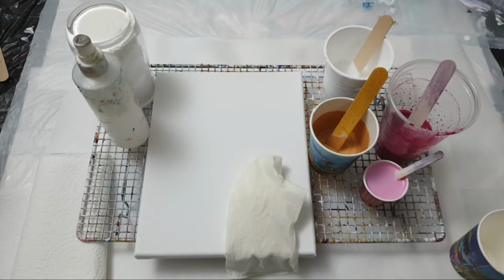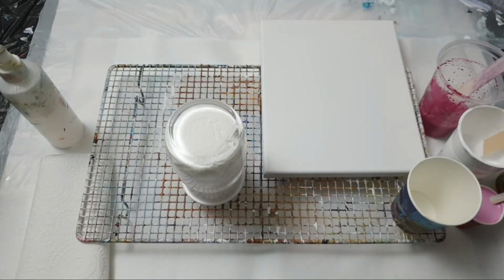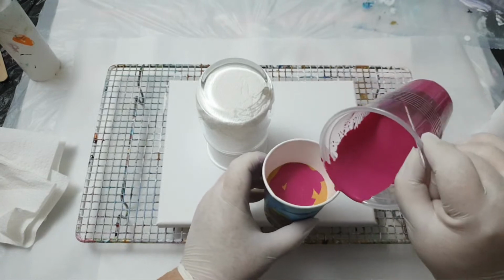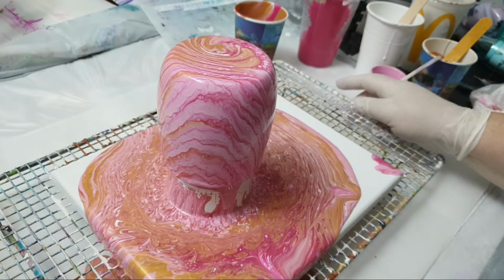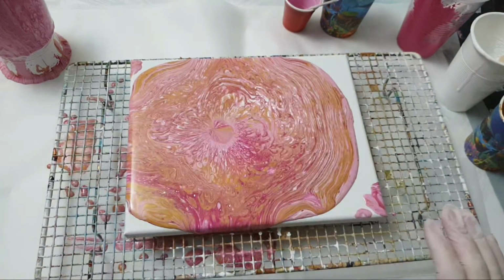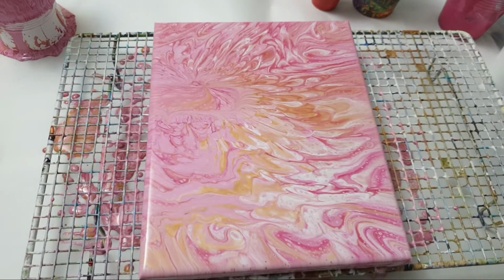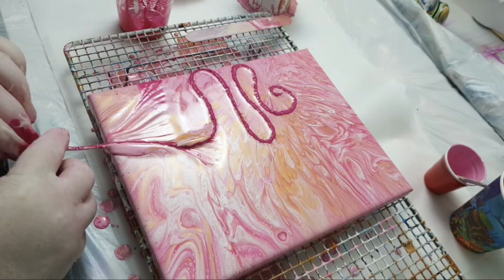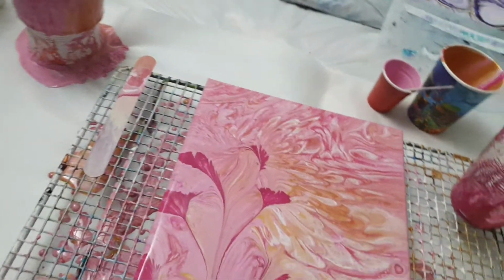Acrylic Pour over a glass on a canvas. Enjoy xx